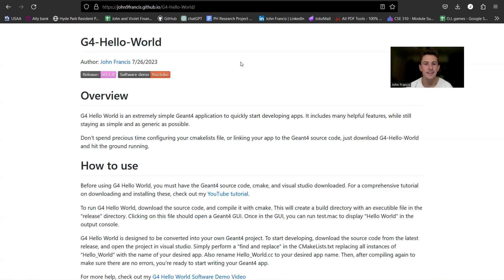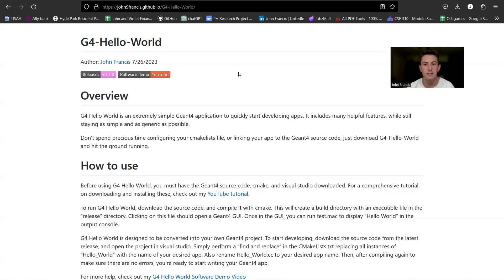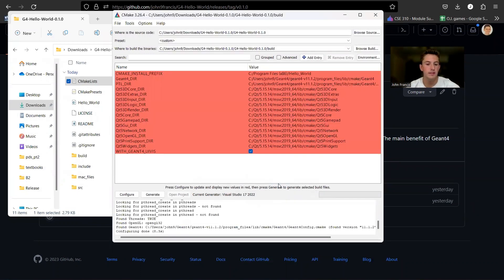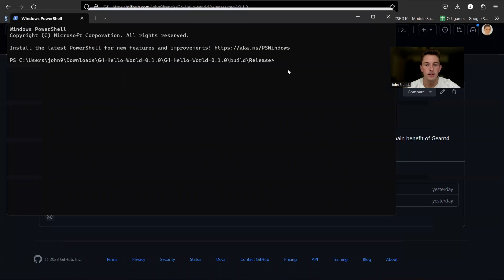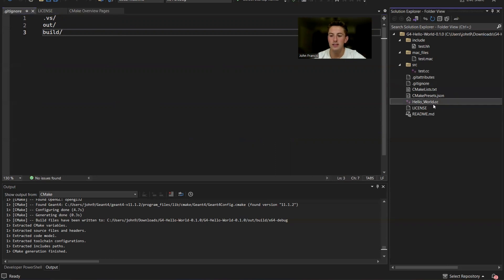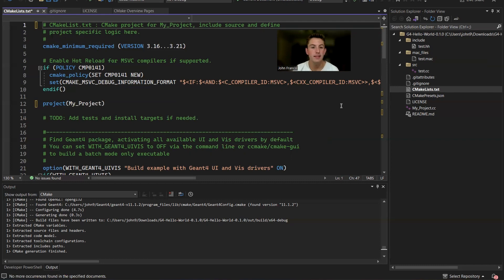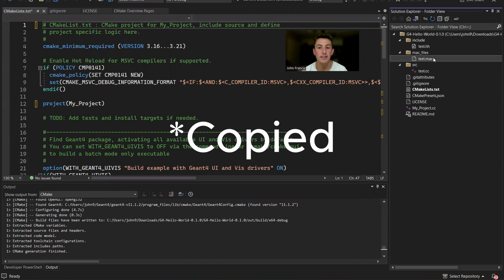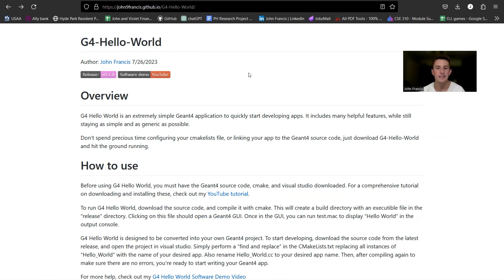Easiest way to get started with Geant4 2023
If you were benefited from this video, please consider leaving a donation . Thank you.

This is a demonstration of my project, "G4 Hello World," the perfect Geant4 startup project. G4 Hello World is designed for you to hit the ground running with your Geant4 app development.

To access this project, check out my Or my GitHub repo,

Chapters:
00:00 Intro
00:50 How to use
02:36 "Batch mode" support
03:15 How to customize for your own applications
05:17 Additional features
06:12 Thanks for watching!